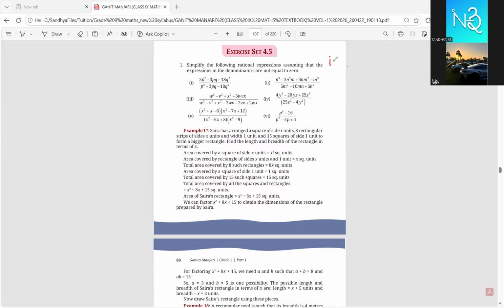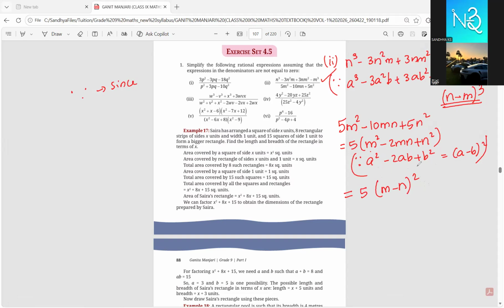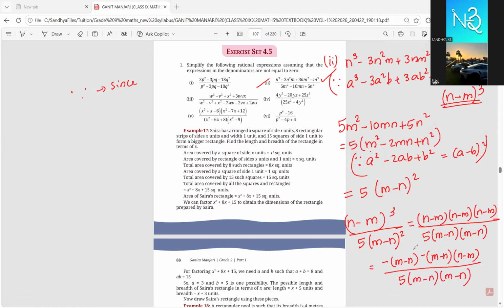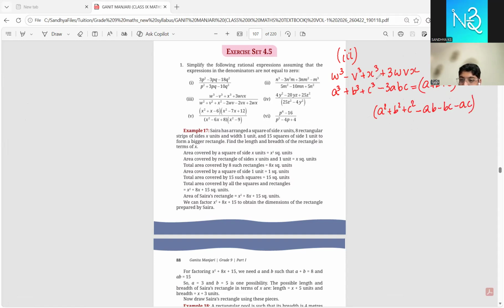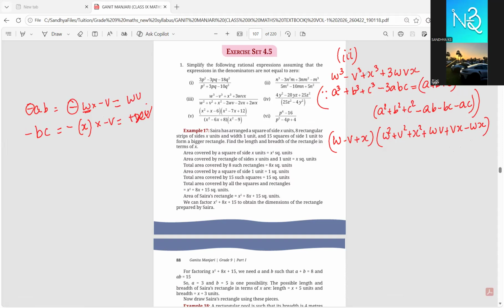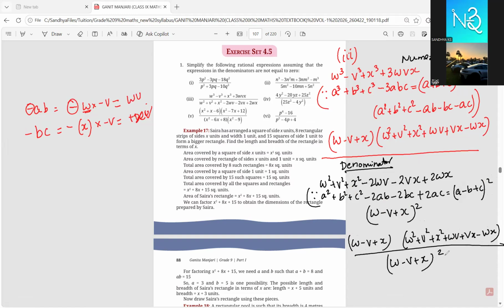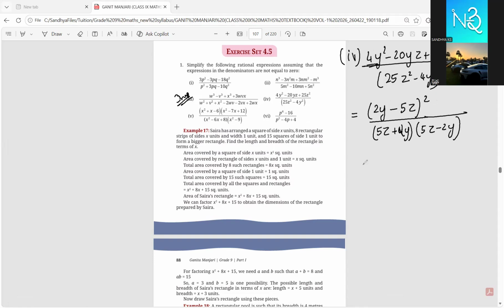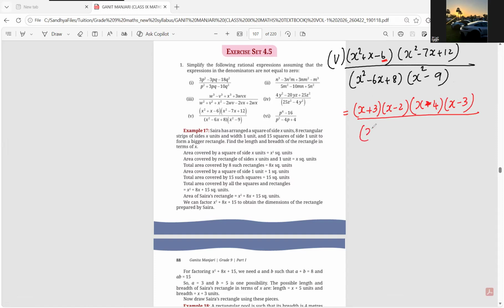Exercise 4 5 part2#ncertsolutions